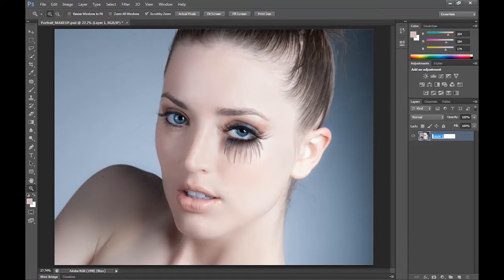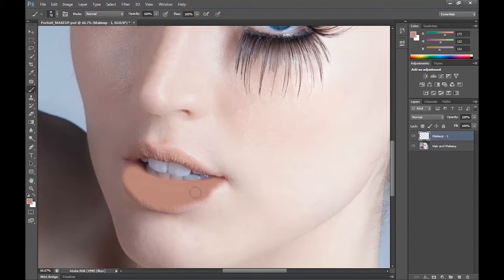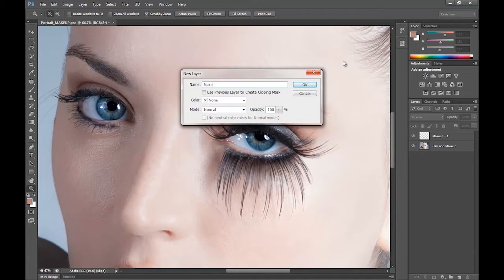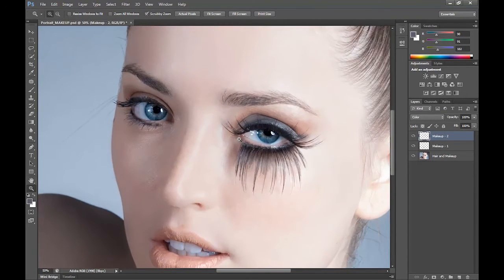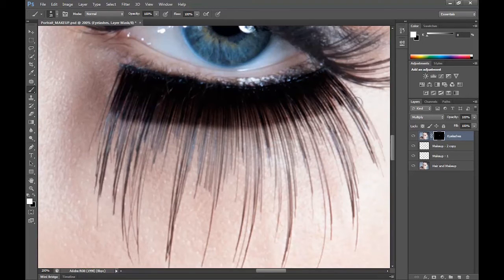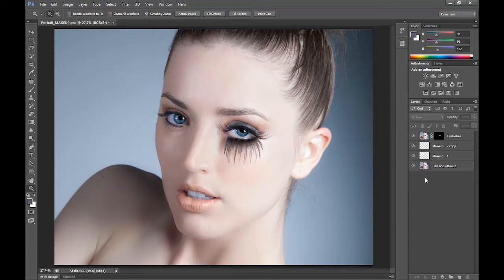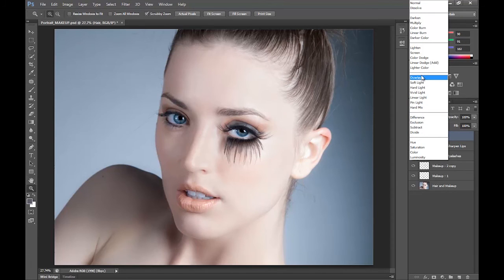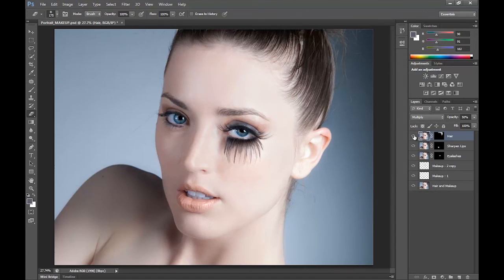Beauty Retouching - Photoshop Tutorial (Part 4 of 5)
In this 5 part series of retouching a models skin, I go through the steps I take on touching up a model after a photo shoot ready for sending off.

In this part, I show you how to improve or fix any make-up mishaps that may have occurred during the photo shoot.  I also show you how to enhance the eyelashes to make them pop more, re apply lipstick, sharpen the lips and eye shadow and darken the hair for a subtle difference.